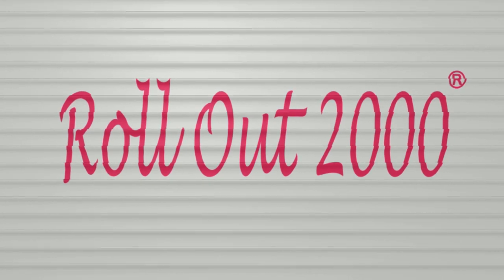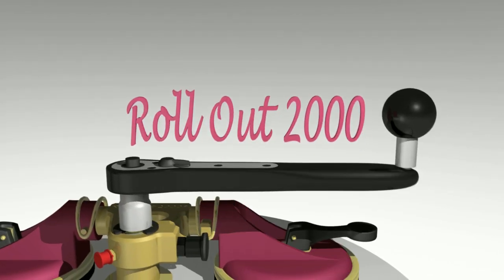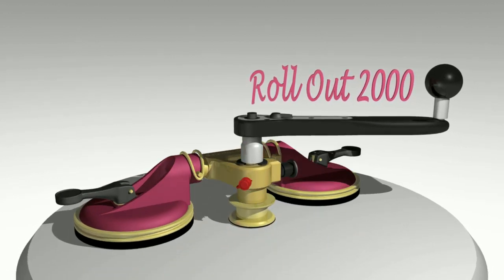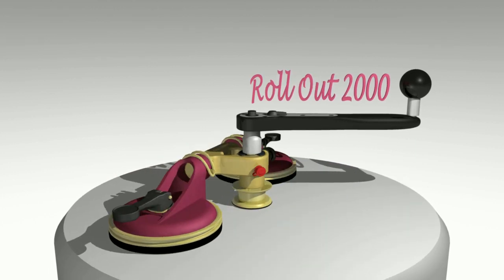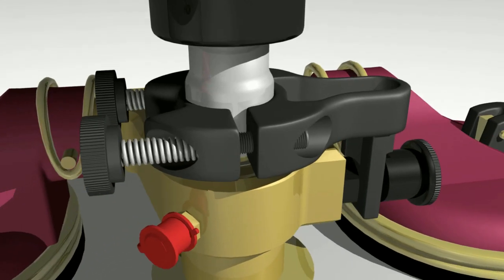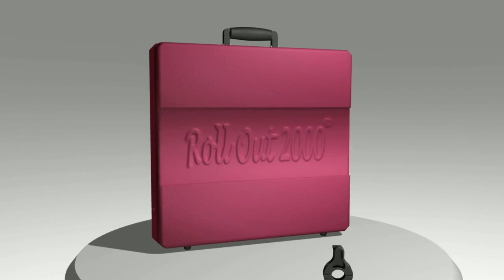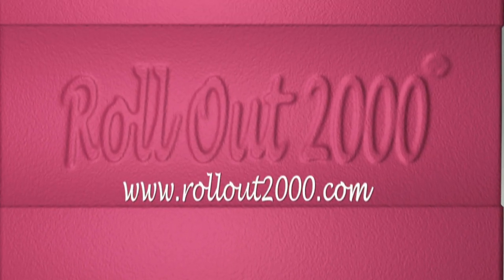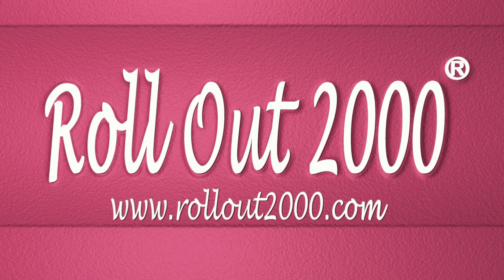Power Slide animation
Power Slide is the 2011 add on to the car glass removal toolkit Roll Out 2000, that has revolutionized the entire area of windshield removal. Power Slide improves the cutting process while making the workflow safer, and also saves cutting wire in the long run.